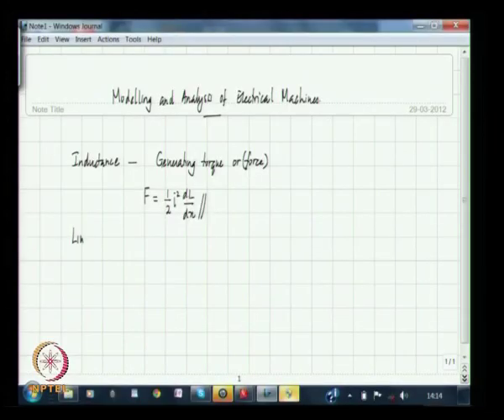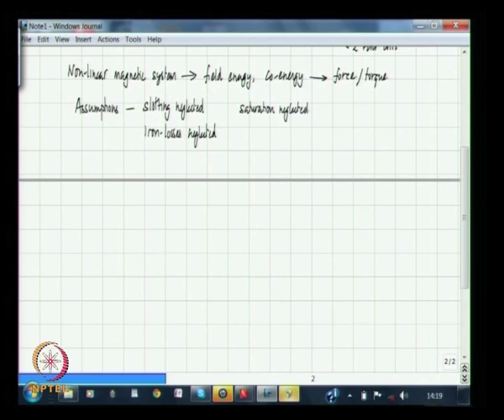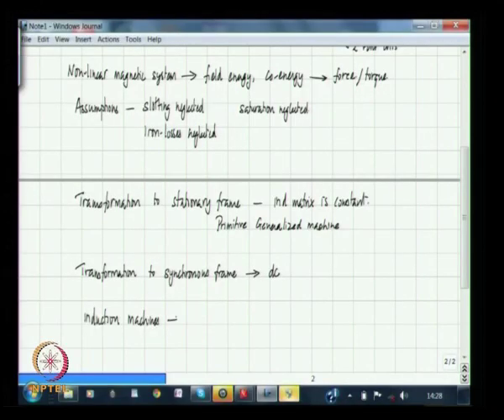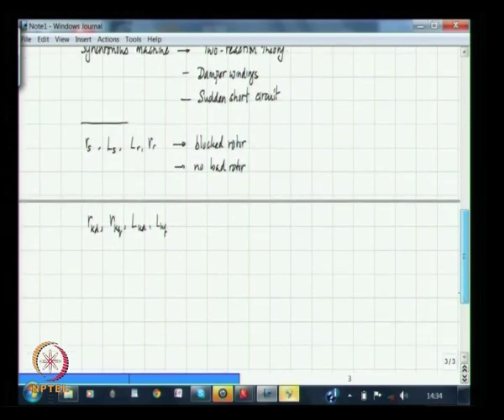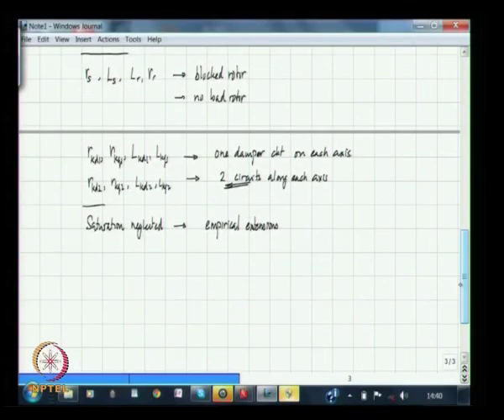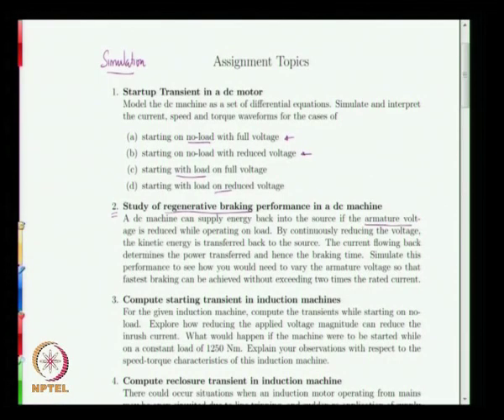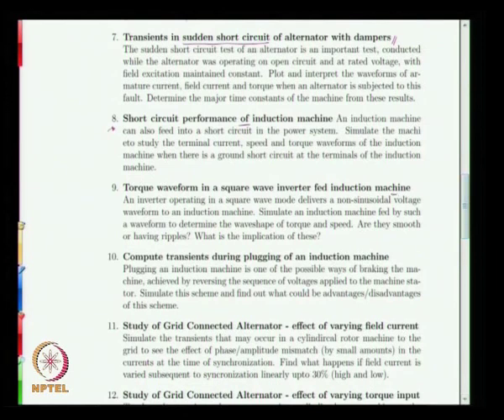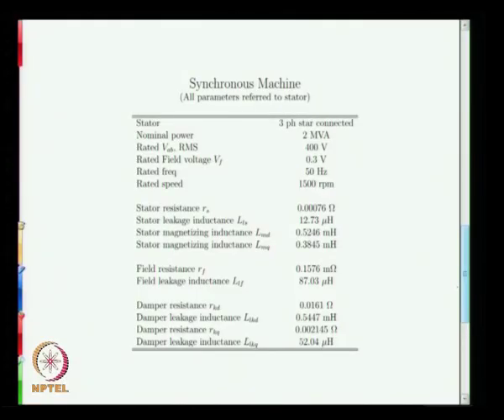Course Recapitulation and Assignments